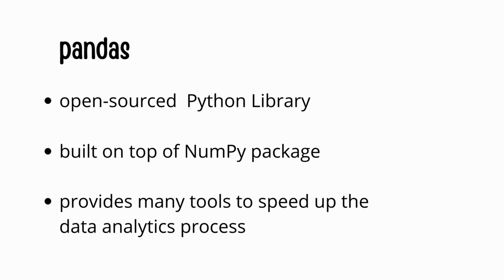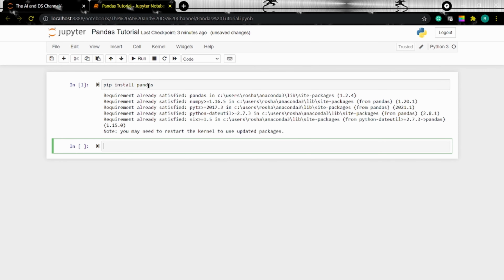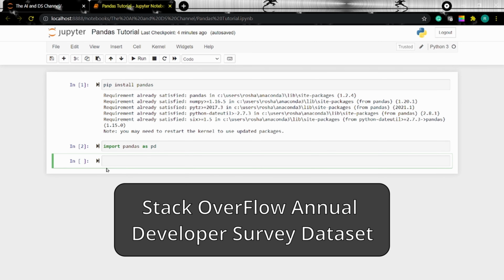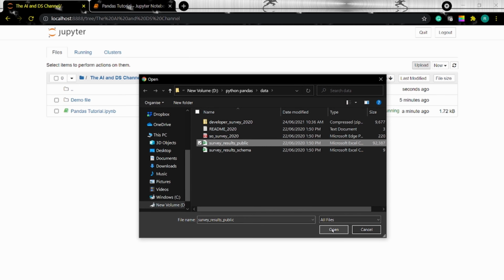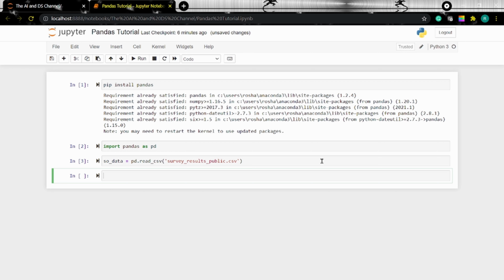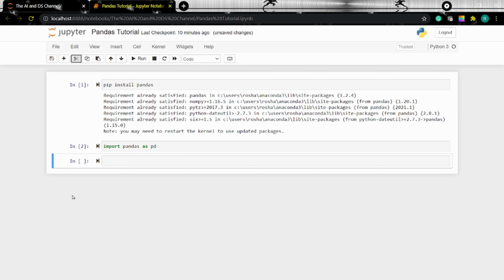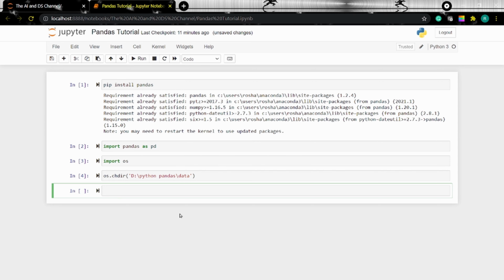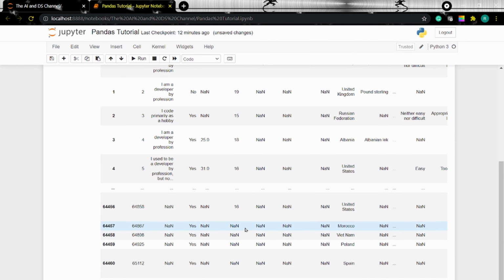Getting started with Pandas - Pandas tutorial part 1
In this tutorial video, we will look at how to get started with the panda's library. This includes how to install the pandas' library, how to import the pandas' library and how to load the data into the pandas' data frame in a jupyter notebook.

To watch the complete pandas tutorial in a single video, check out my complete pandas tutorial: